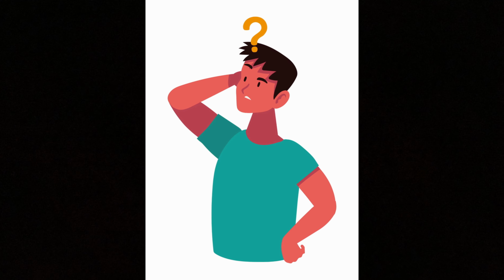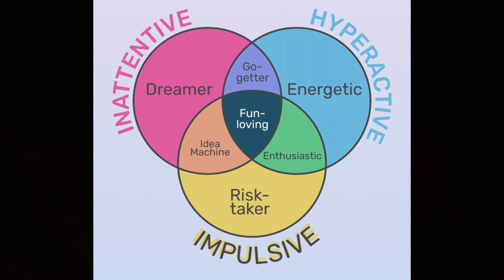Understanding ADHD | Part-2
At times, people with ADHD experience challenges remembering certain things because they experience and process information differently.

If the person who is experiencing challenges with memory loss is a child, the symptom may improve as their brain continues its natural development. This symptom of ADHD may also be modified or improved with a successful treatment or management plan developed with a medical professional.

This video is for general informational purposes only.  It should not be used to self-diagnose and it is not a substitute for a medical exam, cure, treatment, diagnosis, prescription, or recommendation. All content, including text, graphics, images, and information, contained in this video is for general information purposes only and does not replace a consultation with your own doctor/health professional.